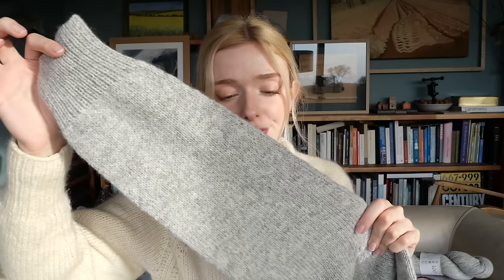florence's knitting podcast 24: all my christmas gift knits!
ad | some of the yarn in this video was provided free of charge, you can see it marked (sponsored) in the lists below, although I'm not being paid to speak about anything in this video

my instagram: handmade_by_florence (previously handmadebyflorence but my instagram has been disabled so i’m having to move to a new account)

patterns and yarns mentioned:

(bc garn loch lomond in 06 and isager alpaca 1 in e3s)

(erika knight wool local aran in 803 fairfax ecru and 801 bennett pale blue)

vanilla socks: no pattern
(crazy zauberball in 2427 and drops fabel in 115 light grey)

(sponsored) (gepard pura lana in 106 rose grey and kid seta in 104 magnolia flowers)

season sweater: not yet released

(sponsored) (gepard puno in 101, 147, 510, 774 and knitting for olive soft silk mohair in morning haze)

mountain walk gloves: not yet released
(lang cashmere premium in 22)